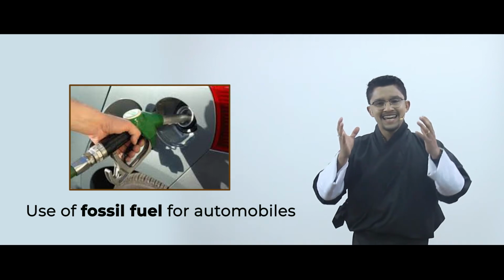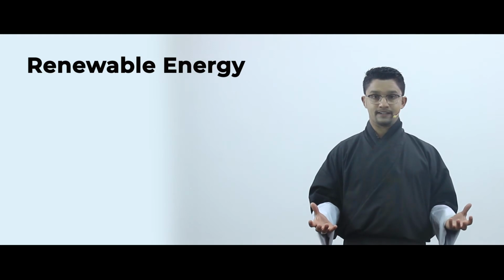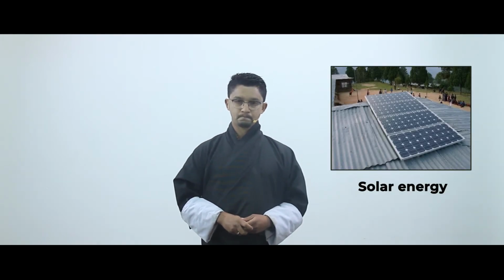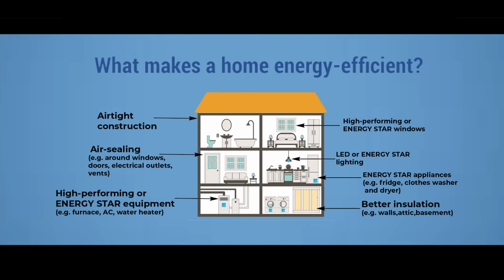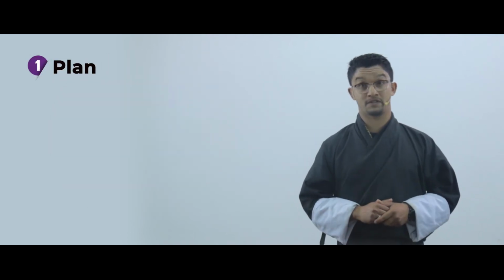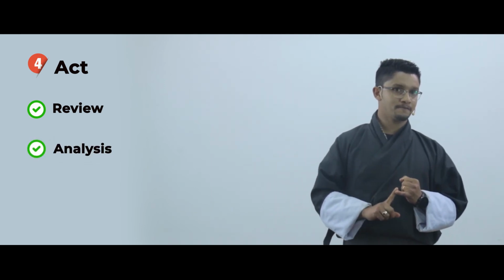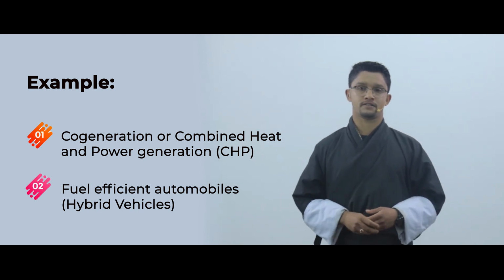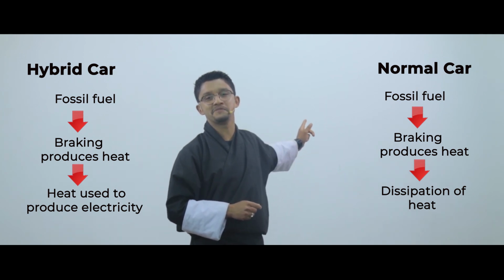Environmental Science Key Stage 5 : Energy Management